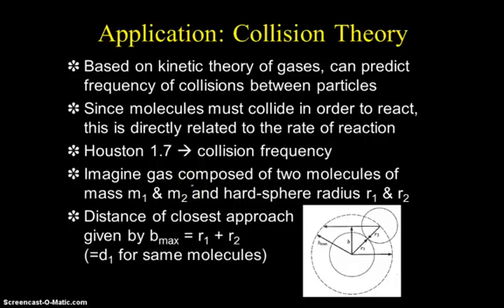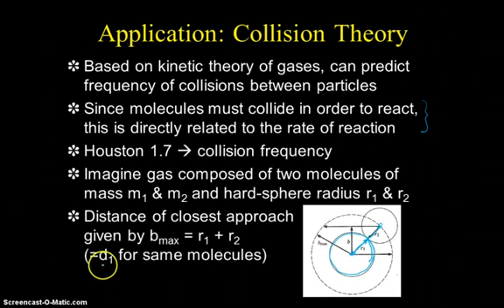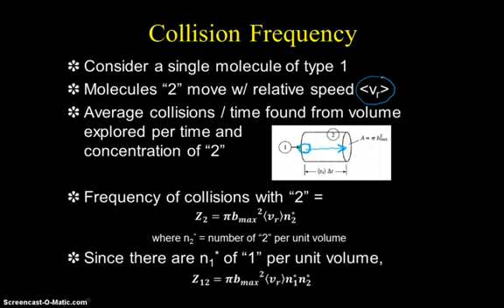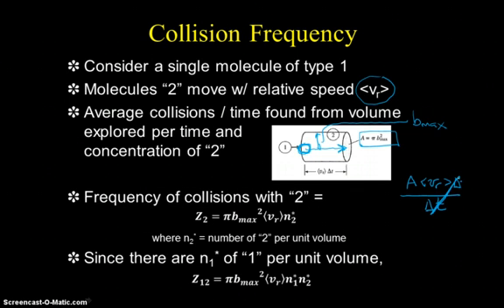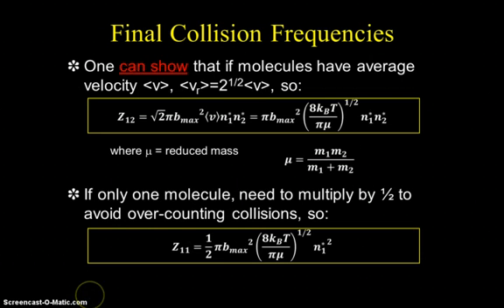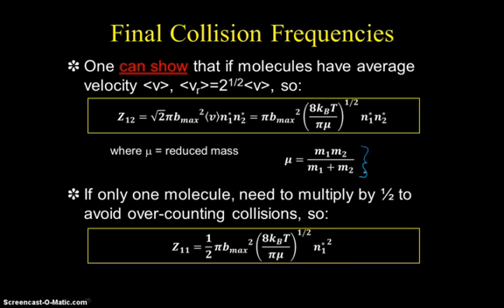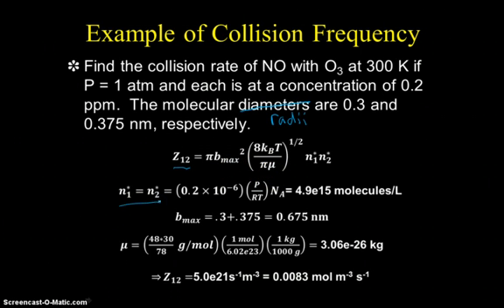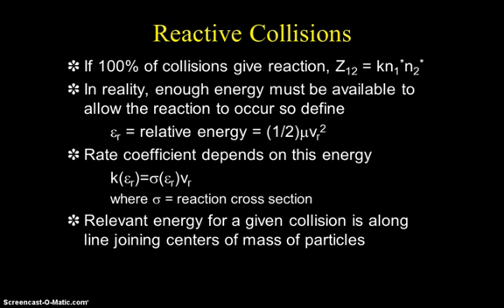Molecular Kinetics 3: Simple Collision Theory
Third of a 7-part screencast of a lecture on molecular theories of chemical kinetics.  In this part, simple collision theory is discussed.